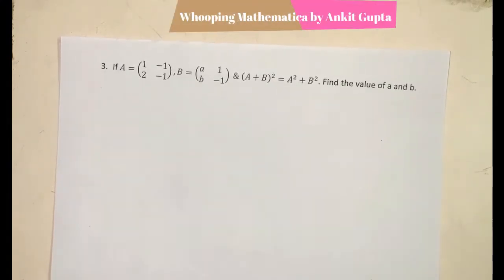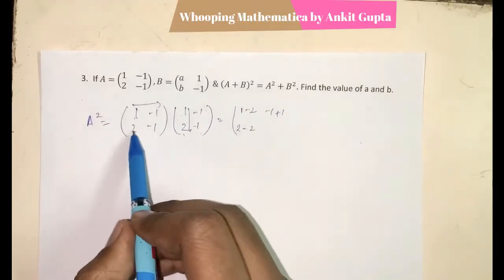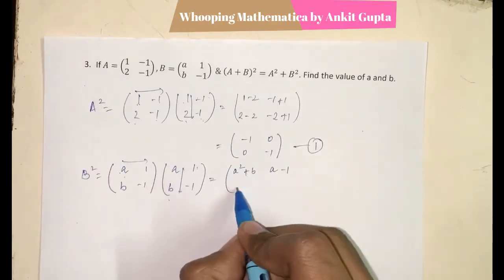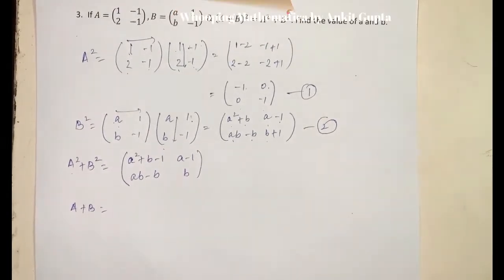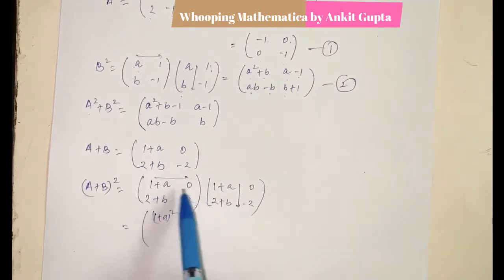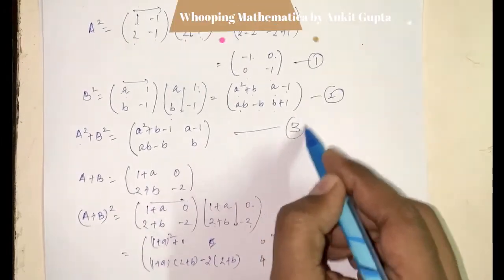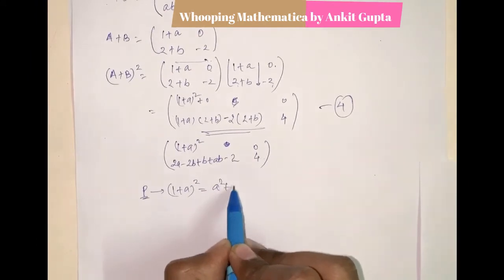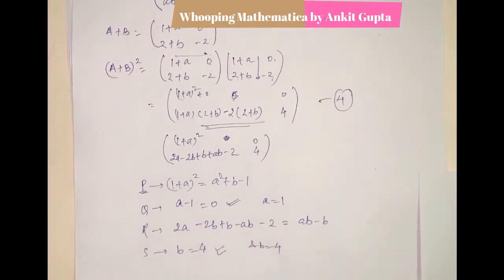Class-12|mathematics| Chapter-3| Examples of Multiplication of Matrices|Example-8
Questions based on Equality of Matrices from RD sharma and NCERT